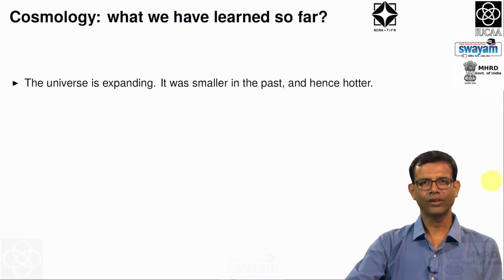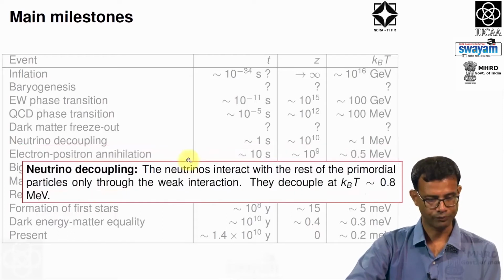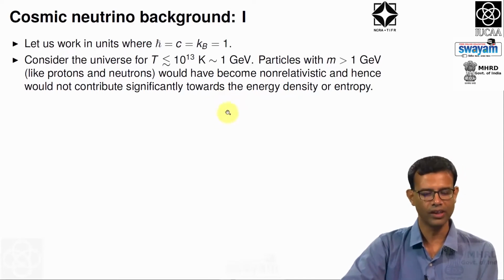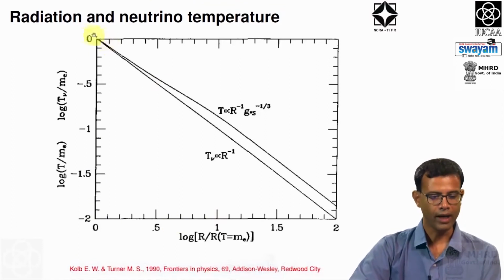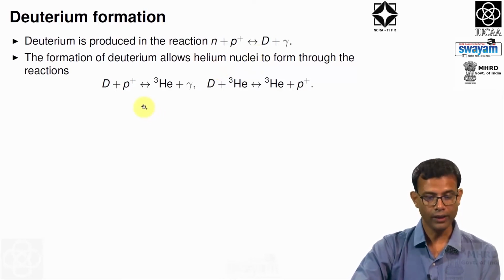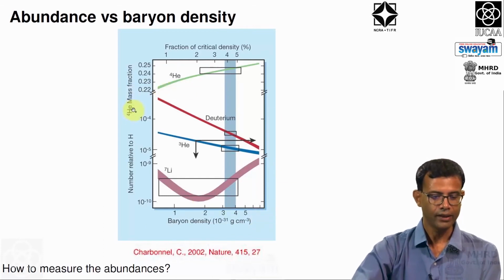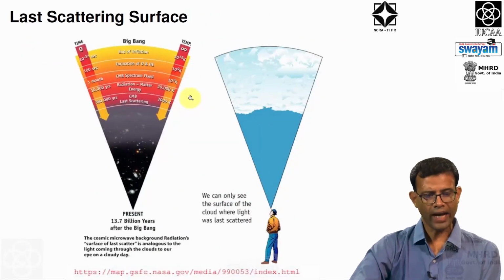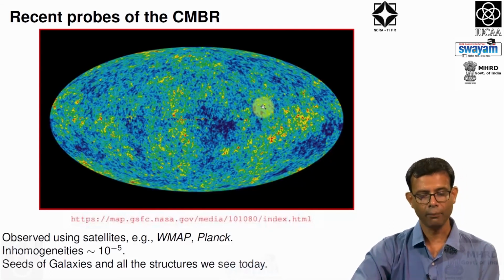Chapter 4.4 The early universe in the hot big bang model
4. Cosmology and large-scale structure by Tirthankar Roy Choudhury, NCRA-TIFR - 6 hrs.